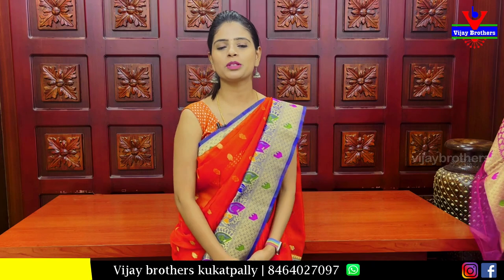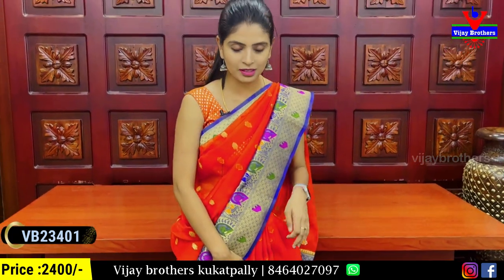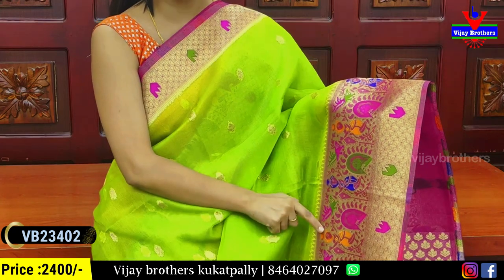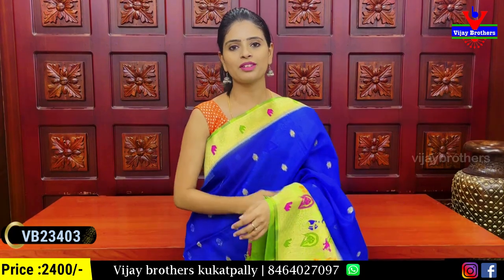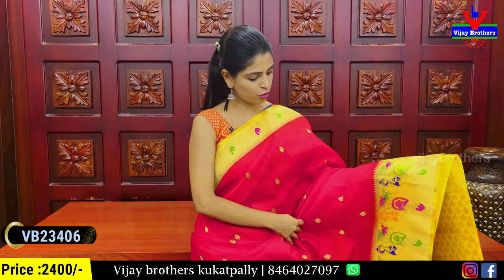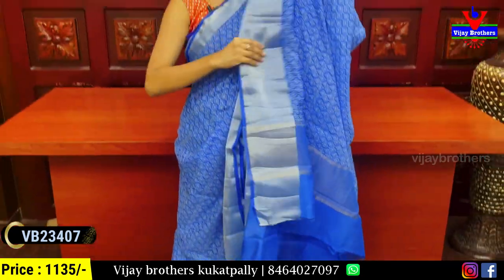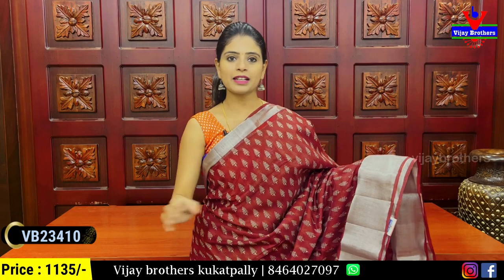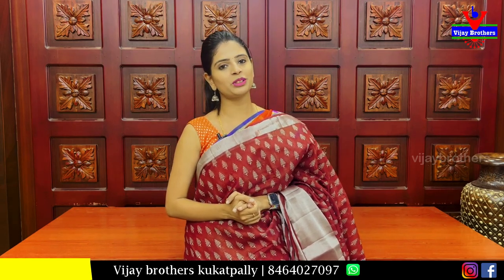banaras Organza Sarees & Cotton Lenin Sarees | 8464027097 | brothers.com